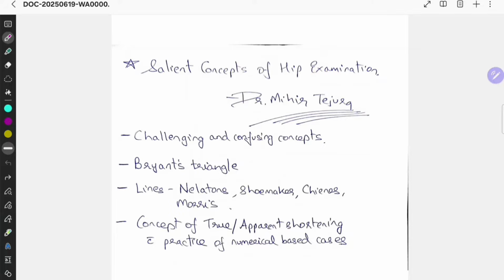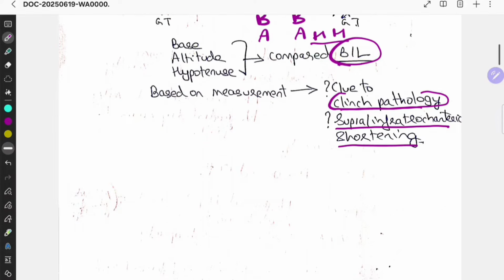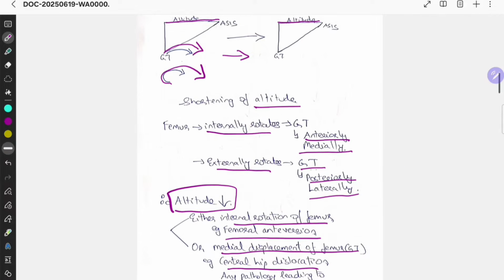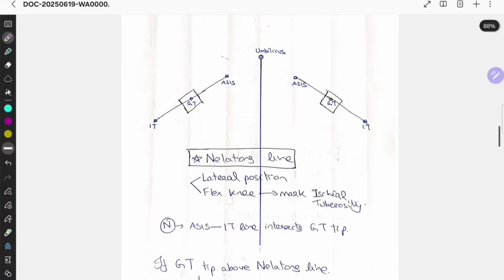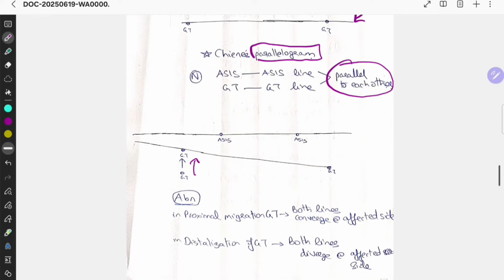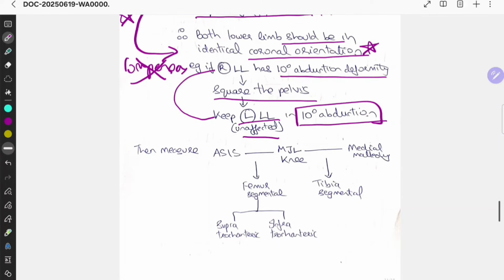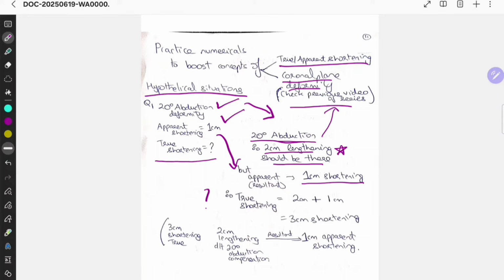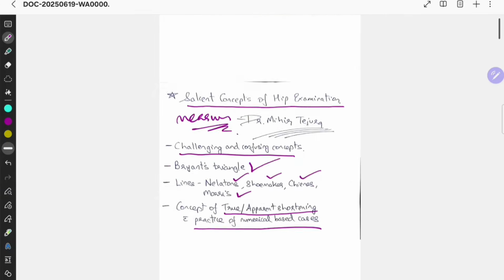Bryant's triangle, True and Apparent Shortening Concept ,Nelatons, Shoemakers, Chienes, Morris lines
Salient features of Hip practical Measurements Simplified For You !

✨Part of Hip Practical Series

📍Bryants triangle concept

📍Nelaton,Shoemakers,Chienes and Morris lines

📍True/Apparent Shortening Concept

📍Practice/analysis of numerical based cases Deformities with limb length discrepancy